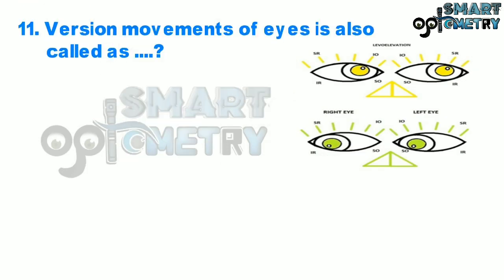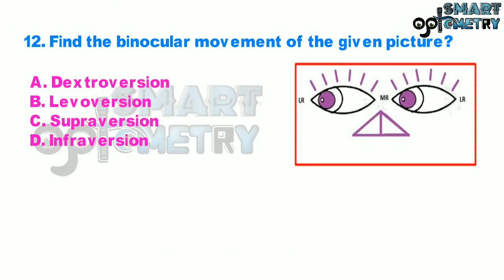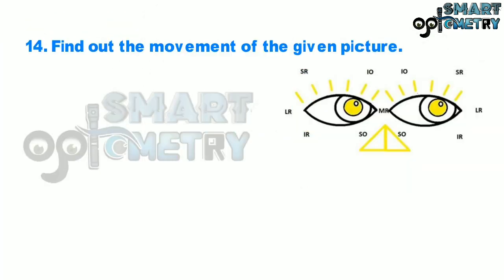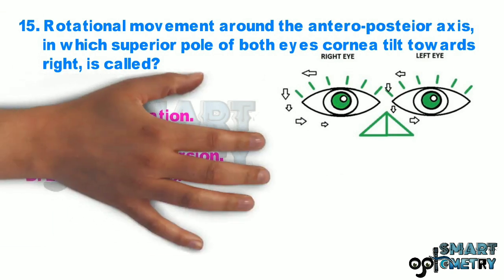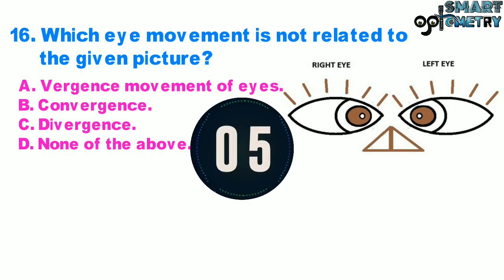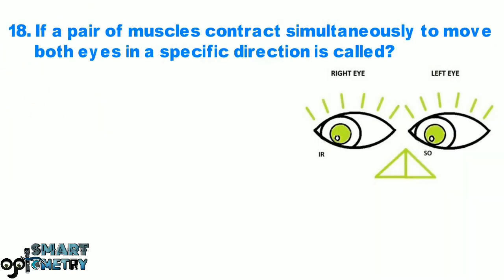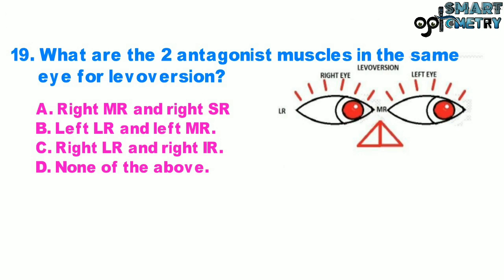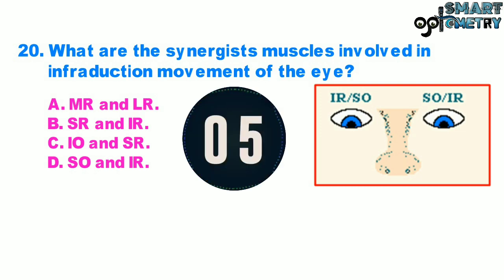Extra ocular Muscle - A Complete Tutorial (Part-2)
After Watching, you will know about:
11. Version movements of eyes is also called as ?
12. Find the binocular movement of the given picture?
13.In which direction, eyes move in dextro-depression?
14. Find out the movement of the given picture.
15. Rotational movement around the antero-posteior axis, in which superior pole of both eyes cornea tilt towards right, is called?
16. Which eye movement is not related to the given picture?
17. What are the muscles involved in the divergence
movement?
18. If a pair of muscles contract simultaneously to move both eyes in a specific direction is called?
19. What are the 2 antagonist muscles in the same eye for levoversion?
20. What are the synergists muscles involved in in infraduction movement of the eye?